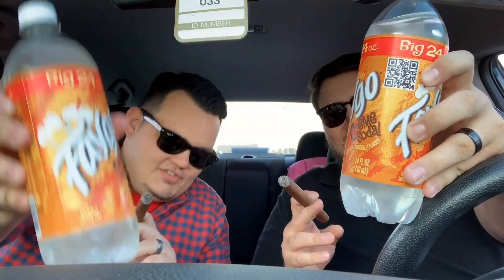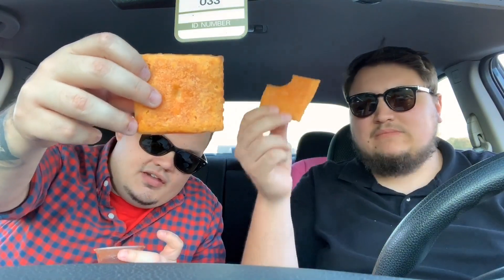KICK ASH FOOD REVIEW | Cheez it Pizza and Cigar pairing!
KICK ASH FOOD REVIEW | Cheez it Pizza Pairing!

Whats up ash-holes its time for a not so perfect pairing with the new Cheezit Pizza from Pizza Hut! make sure you all subscribe, comment, and like the video and for more info and to stay updated find us at the info below!